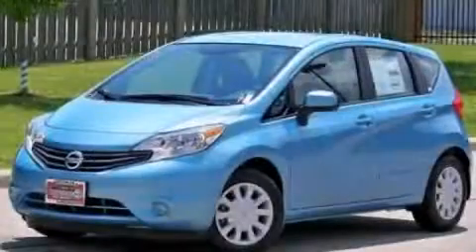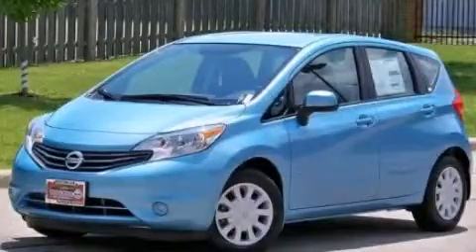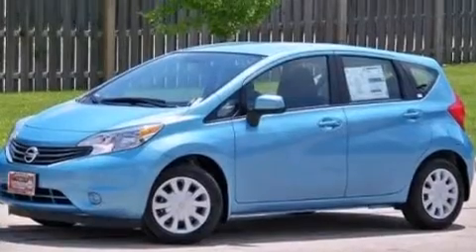2014 Nissan Versa Note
We are proud to present this 2014 Nissan Versa Note .

 Year : 2014
 Make : Nissan
 Model : Versa Note
 Engine : 1.6 L I4
 Trans . : Manual
 Exterior : Orange
 Miles : 10

 2014 Nissan Versa Note